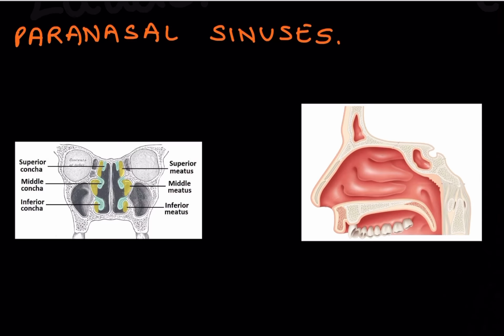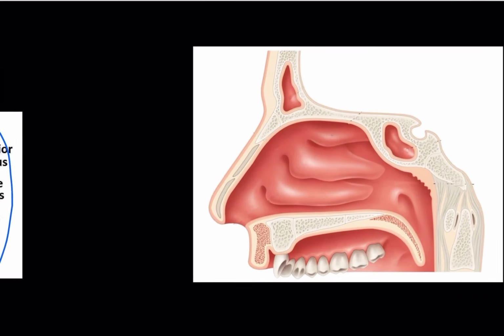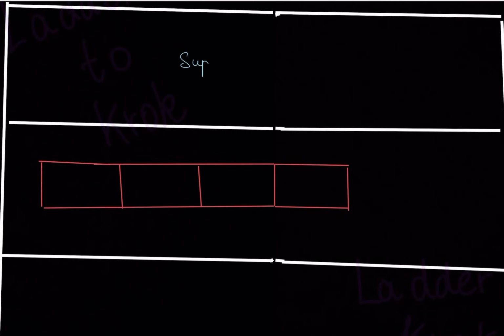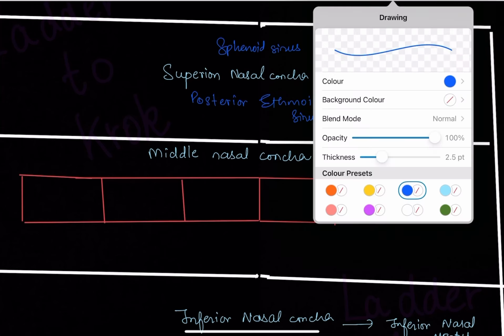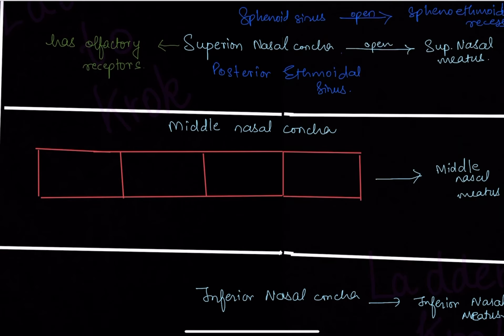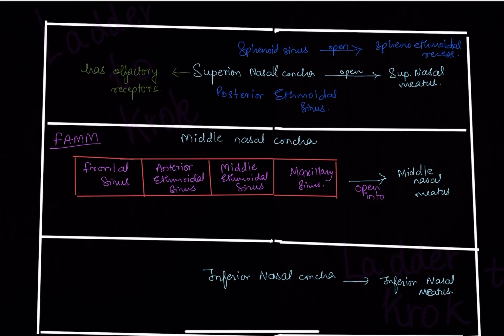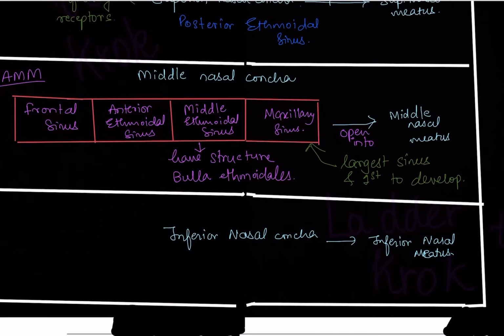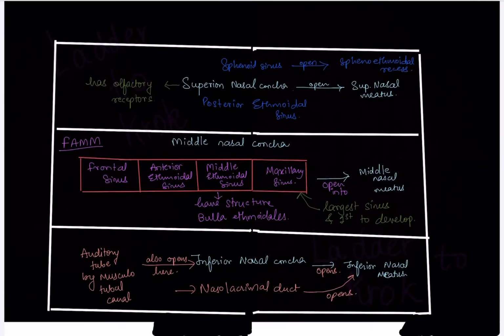11. Paranasal sinuses | Easy anatomy | Nasal meatus | Nasal concha | krok1 | Maxillary sinus.